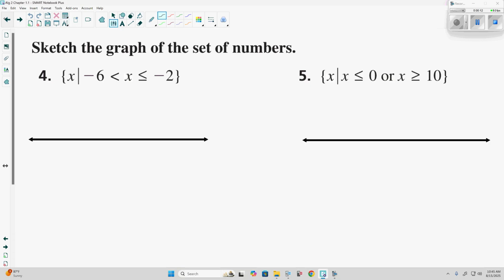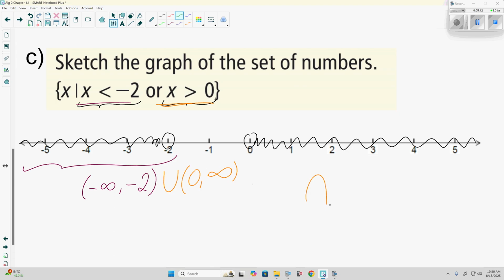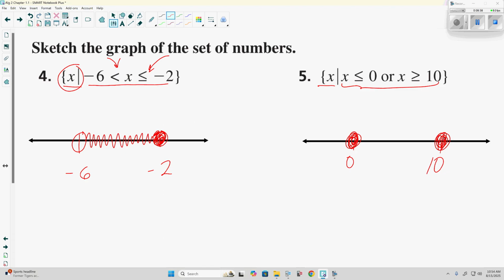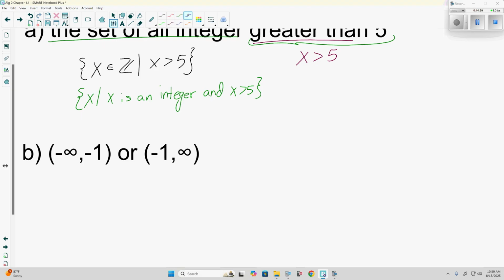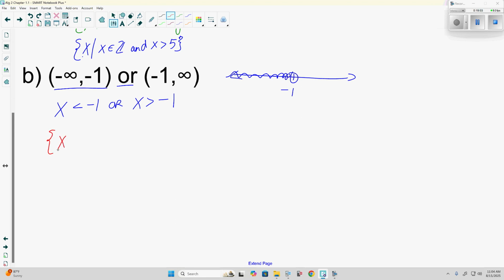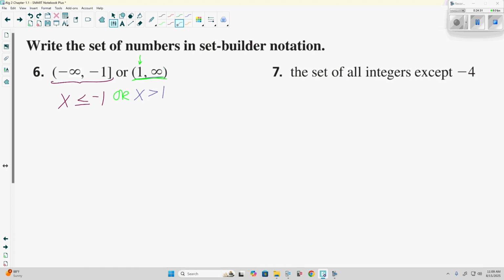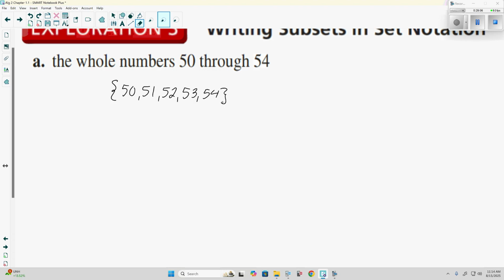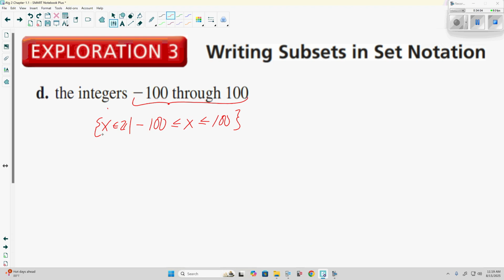Algebra 2 Chapter 1.1 (3)